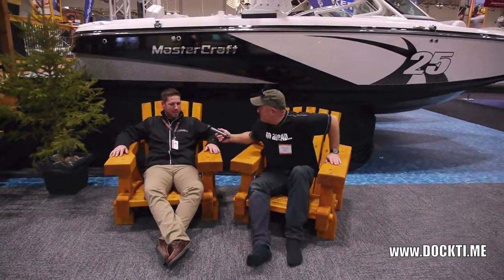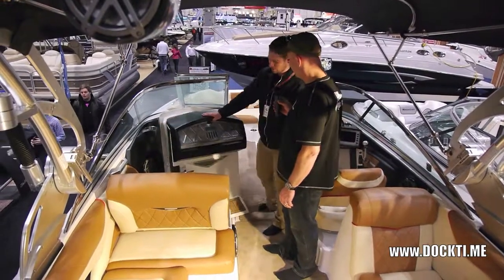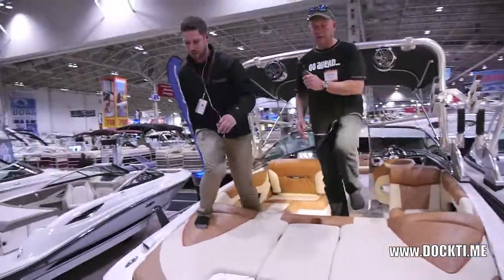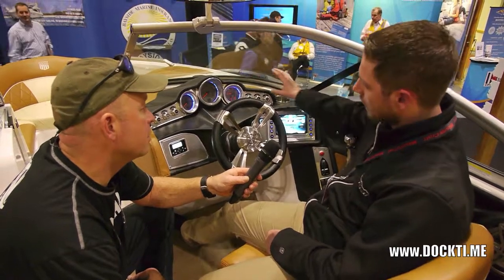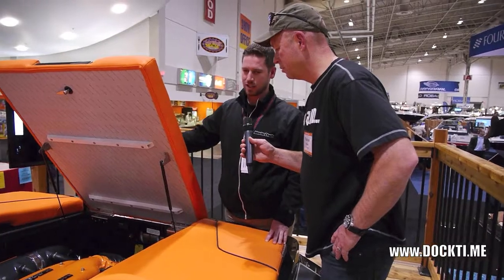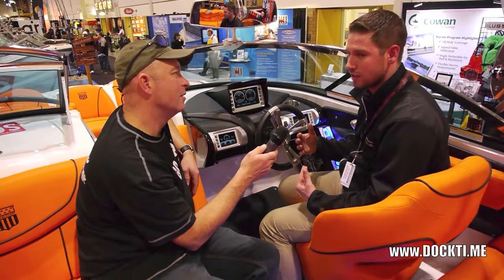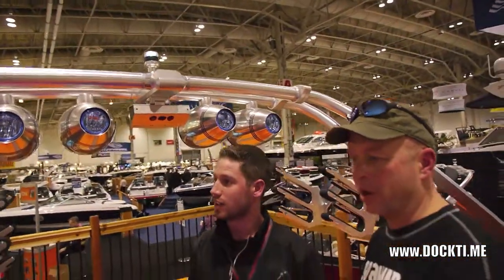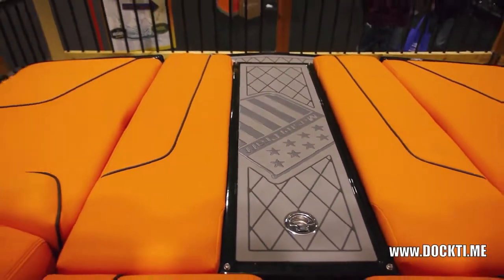2013 Mastercraft Boats at the Toronto Boat Show